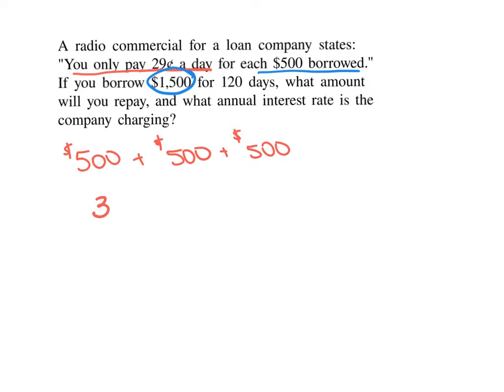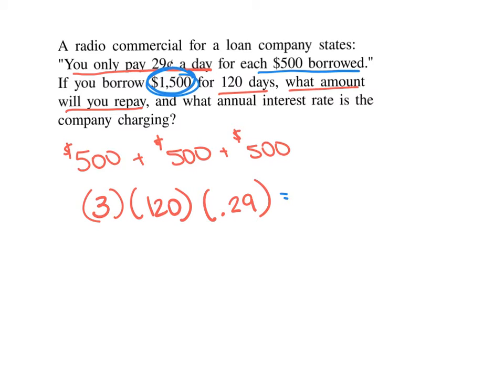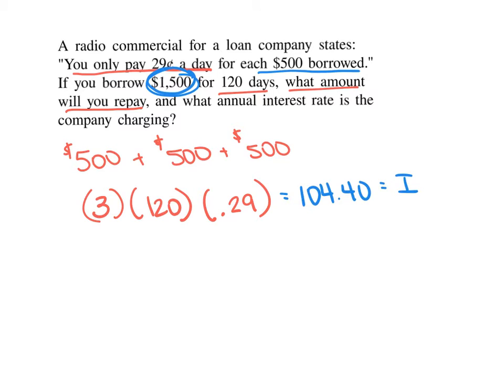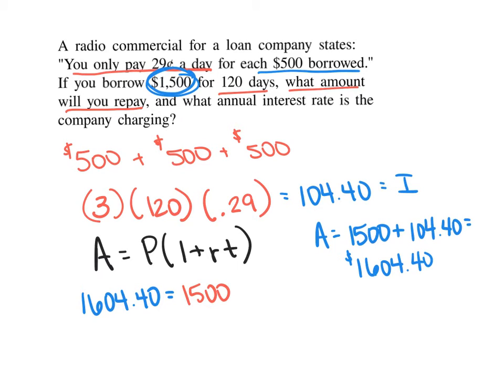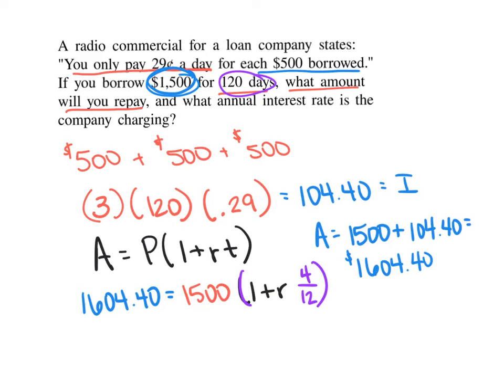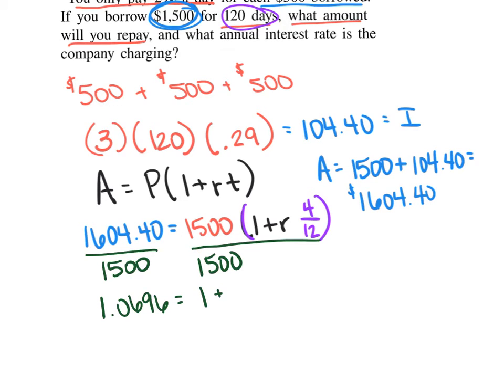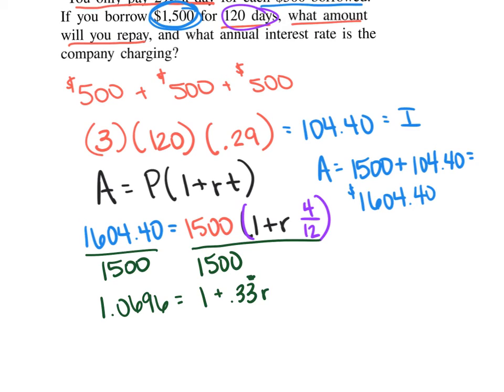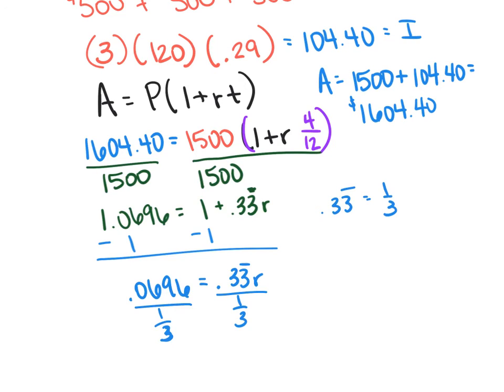Finding the Annual Interest Rate Simple Interest Example